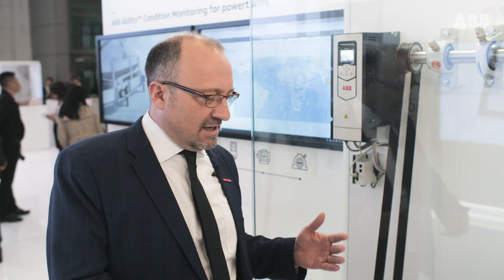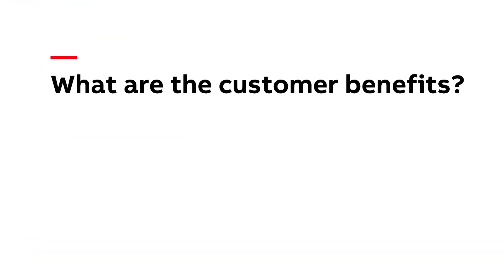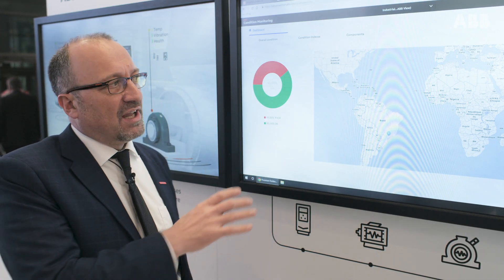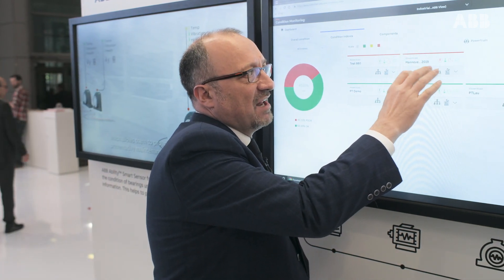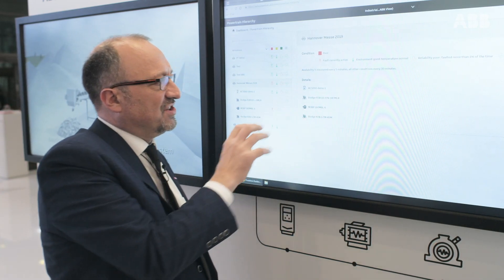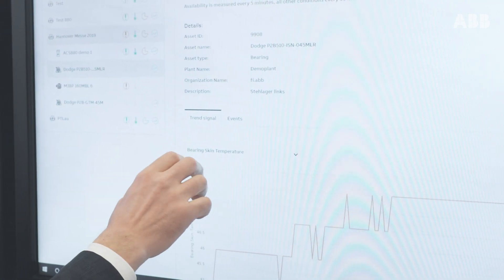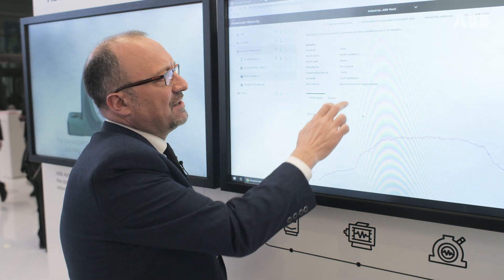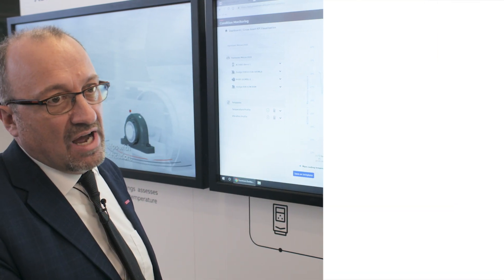ABB Ability™ Condition Monitoring service for powertrains: service and monitoring portal explained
The ABB Ability™ Condition Monitoring service for powertrains allows users to monitor the health and performance of their drives, motors, mounted bearings and pumps. One of our ABB experts showcases the service and explains what KPIs users can see on the monitoring portal.